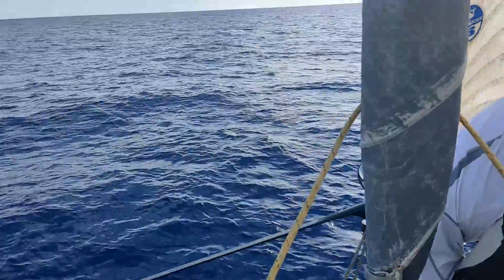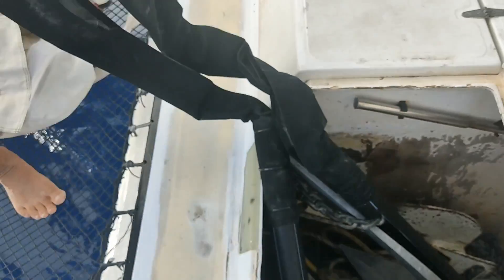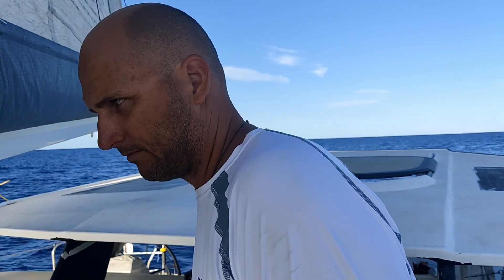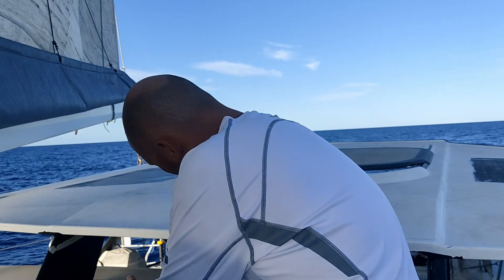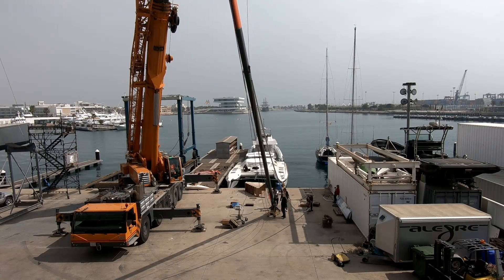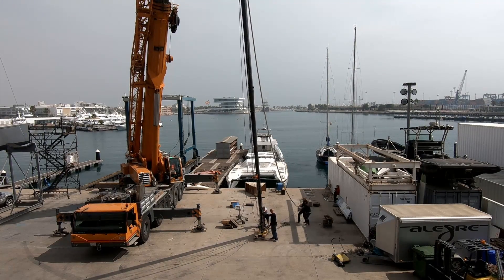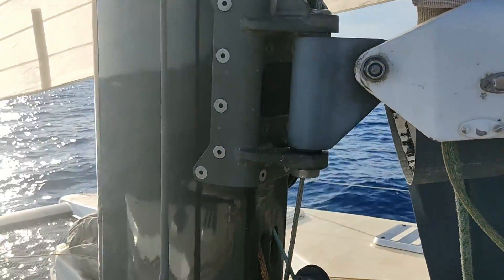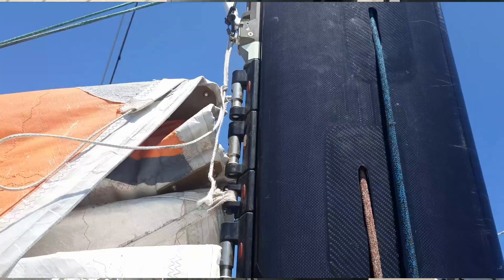Our Rotating Carbon Mast and Anchoring Sytem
In this episode, we test our new anchor stowing system and then dive deep into the story of our boat's most incredible feature: a carbon fiber wing mast salvaged from the bin!

This isn't just any mast—it's Rig #12 from Team New Zealand's 2000 America's Cup campaign, later used by the French challenger in 2007. Left to be chopped up and thrown away, we rescued it and spent lockdown transforming it for our catamaran. Join us for an insider's look at how a professional rigger sets up his own mast, from a custom rotating base to titanium hardware and a refurbished carbon wind wand.

CHAPTERS:
00:00 Testing Our New Anchor Stowing System
02:45 The Incredible America's Cup Mast Rescue Story
04:30 Why It Was Nearly Thrown Away
05:15 Chopping a 33m Mast Down to Size
06:40 Building the Custom Rotating Base
08:50 Engineering Choices: Aluminium vs. Stainless Steel
11:20 Setting up the Rigging & Hardware
14:00 The Fancy Carbon Wind Wand

➜ Want to go deeper? Access our detailed composites videos, project files, and community on the Youngbarnacles Members Hub